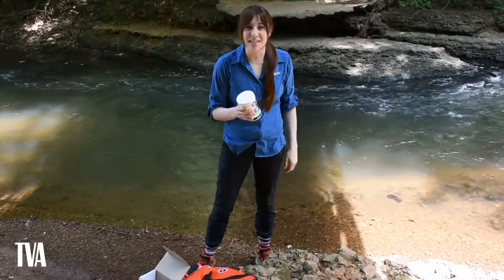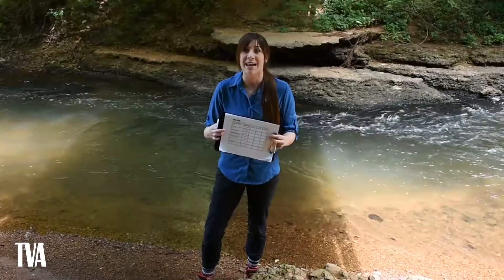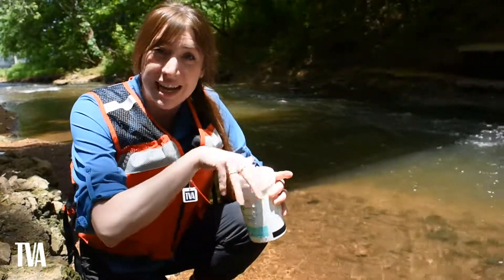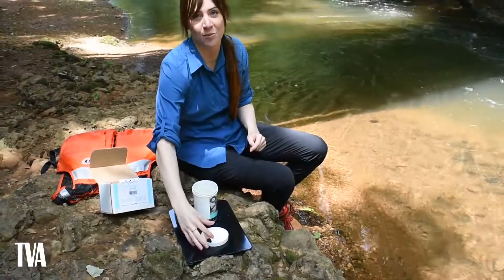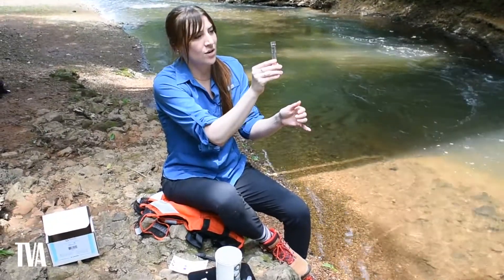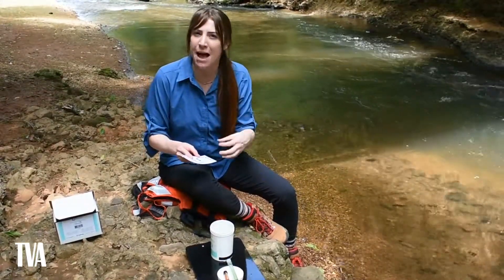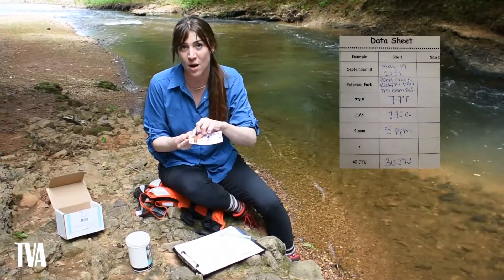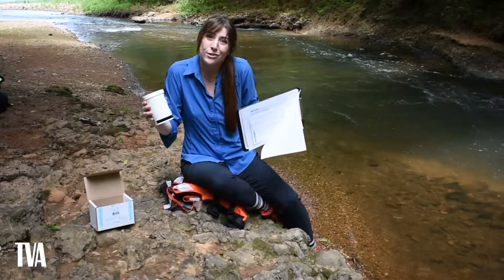Streamside Test Instructions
Instructional video for water collecting and an instructional video for a streamside water quality monitoring lab.